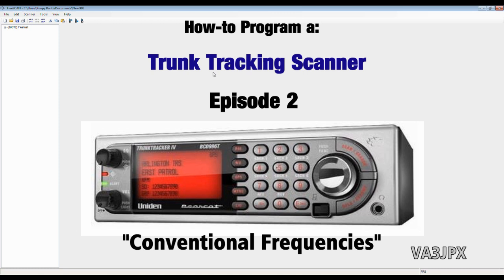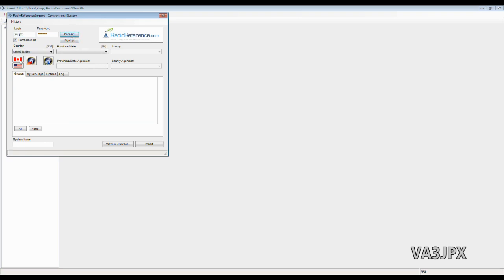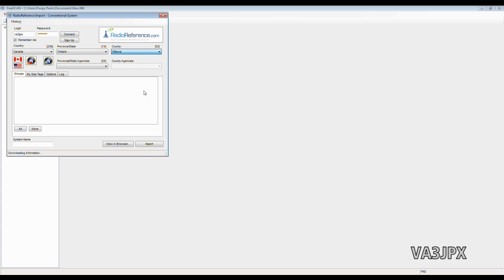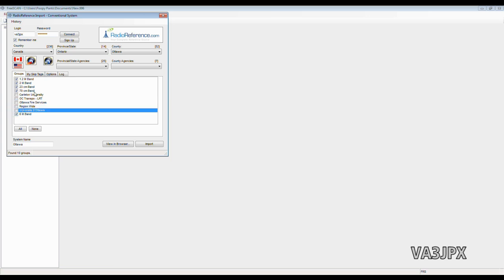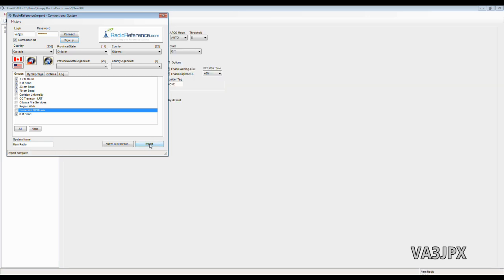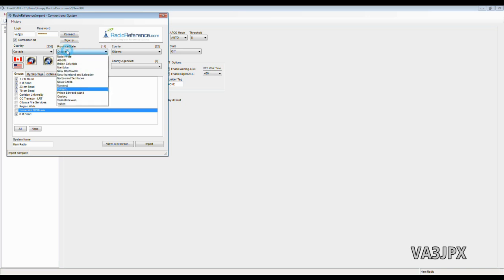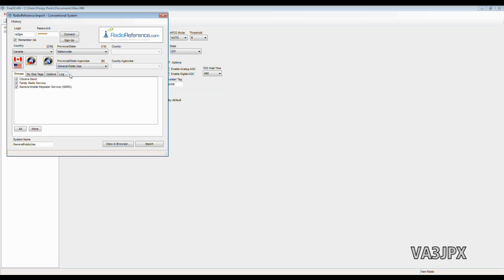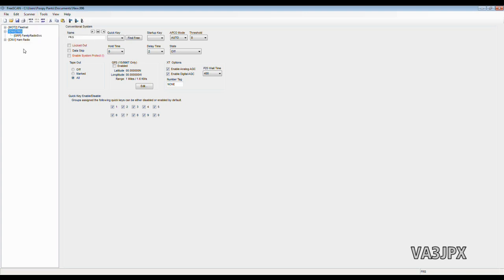EP02 - How-to Program a Trunk Tracking Scanner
In this video you will be shown how-to program conventional frequencies in a Uniden Bearcat BC-996T frequency scanner, using your PC.

Software: FREEScan v2.15 and Windows7.

EP01 - How-to Program a Trunk Tracking Scanner